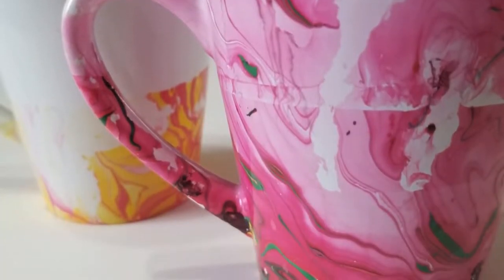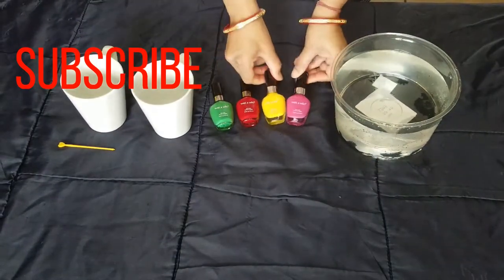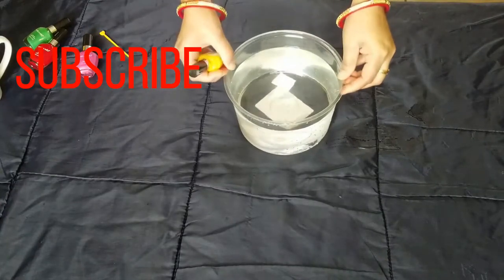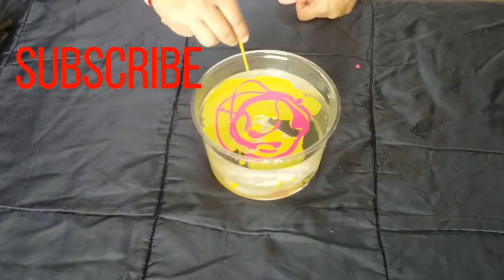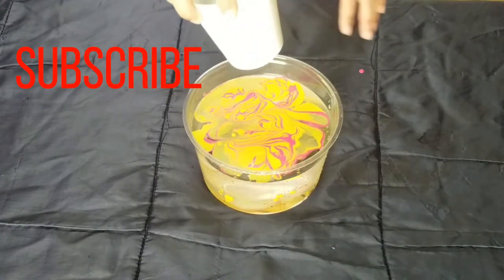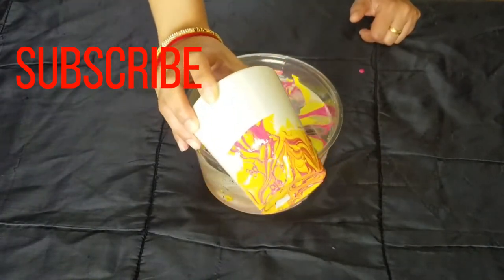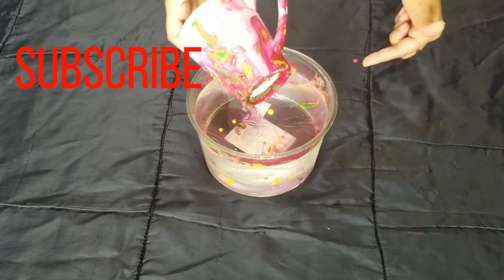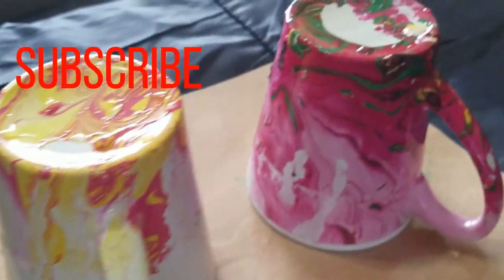D.I.Y Cups Under $1🍵🍵 ll With Beautiful Nailpolish color ll Give Marble Modern look ll simplify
Today's video i'll share some cups diy under $1 very esy & anybody can do at home, i find this cups in christmas sale both price is 0.50$ so try somethig differant with it & its looks amazing after diy. so if you like my video then please subscribe my channel & hit the bell icon for more uploads.